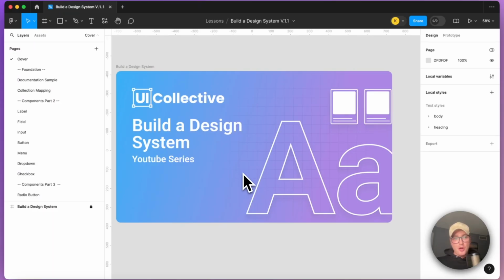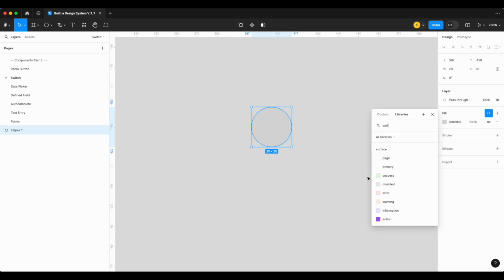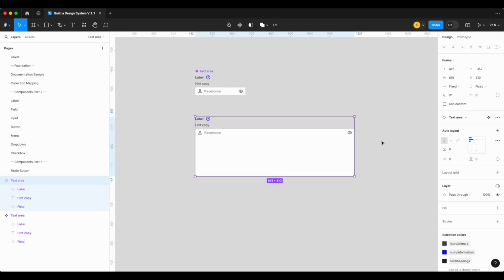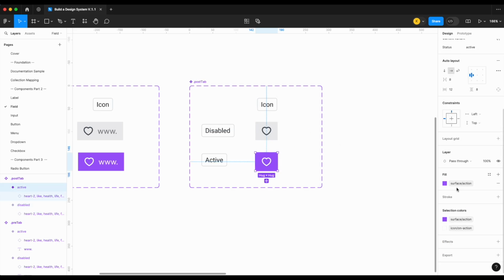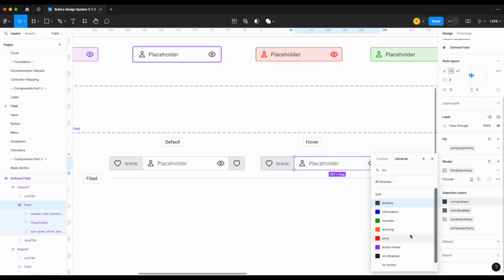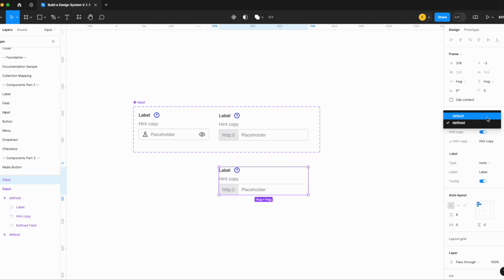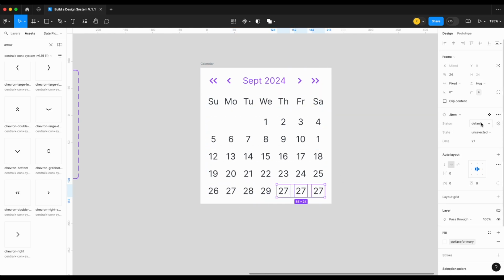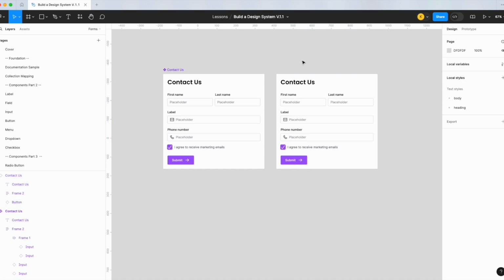Build a Figma Design System | Part 3!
Welcome to Episode 3 of our design system series! In this episode, we're taking a deep dive into advanced form components. Whether you're a designer or developer, mastering the creation and implementation of these components is essential for ensuring consistency and usability across your projects.

We'll walk you through the best practices for designing flexible and adaptable form components, all while staying aligned with your design system principles and leveraging the design tokens we established in the previous episode. If you missed it, be sure to catch Episode 1 for an introduction to setting up your design tokens and Figma variables, and Episode 2 where we build basic form componentry!

Chapters
0:00 An Introduction
0:38 Build the Radio Button Component
2:34 Add Status variants to the radio button
5:52 Add State variants to the radio button
8:21 Build the Radio Button Label component
11:16 Build a Switch Component
13:07 Add Status variants to the Switch component
15:55 Add State variants to the Switch component
18:25 Build the Switch-Label Component
20:34 Build a Text Area Component
22:54 Customizing the Text Area Component
28:15 Preparing to Build our Defined Field Component - Pre Tab Build
33:14 Preparing to Build our Defined Field Component - Post Tab Build
35:08 Building our Defined Field Component
39:56 Modifying our Defined Field
43:29 Adding Status variants to our Defined Field Component
50:51 Adding State variants to our Defined Field
55:41 Building a Defined Input Component
56:57 Building a Date Picker Item
57:50 Adding Status variants to our Date Picker Item
1:00:43 Adding State variants to our Date Picker Item
1:03:49 Building the Calendar Component
1:09:44 Building the Date Picker Component
1:113:04 Building an Autocomplete Component
1:16:32 Building a Form Component